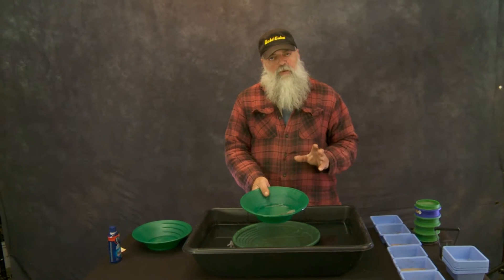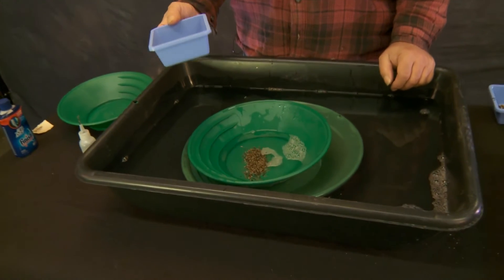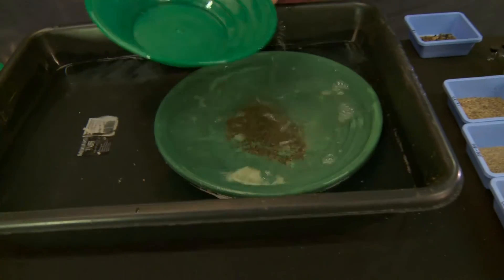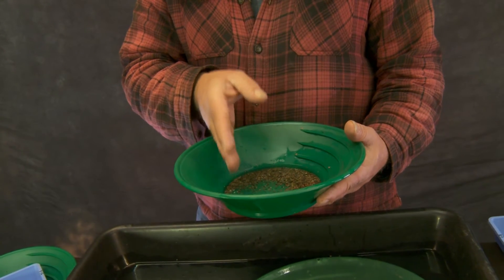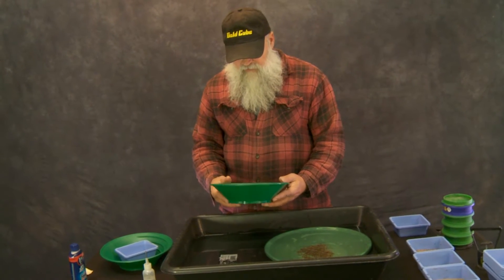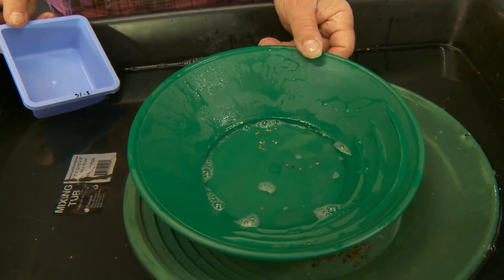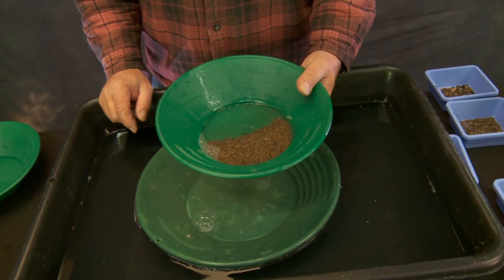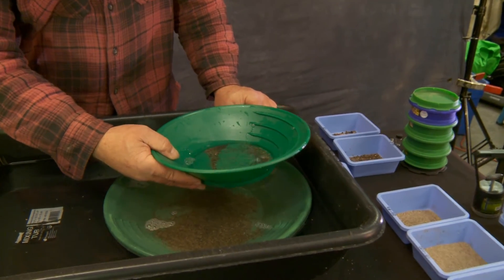5 Backwash and Tap Techniques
5th of a 12 part tutorial on Fine Gold Recovery presented by Mike Pung.and Red Wilcox from Gold Cube.  Red mixes up a "witches brew" of concentrates and Mikes task is to remove all the gold using the same principles in his lectures for GPAA shows. Goldcube.net